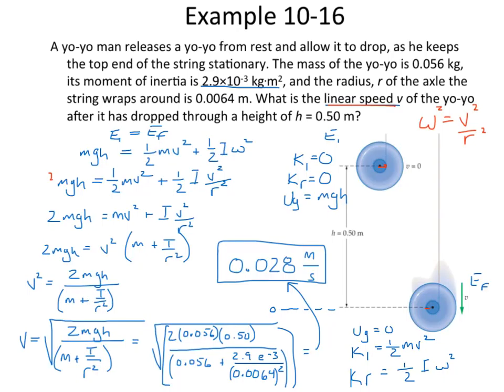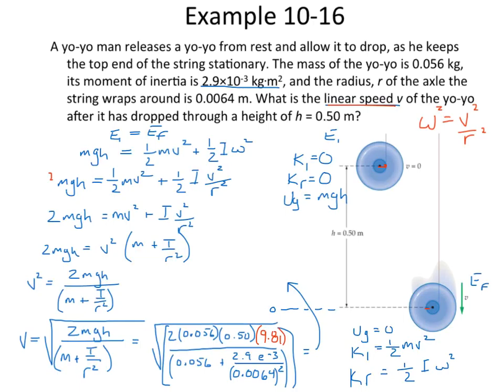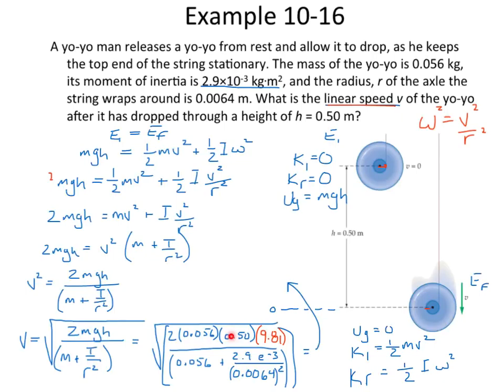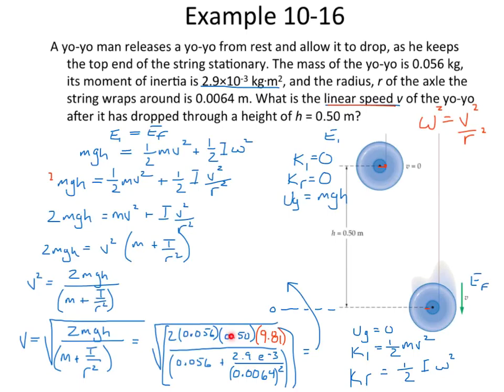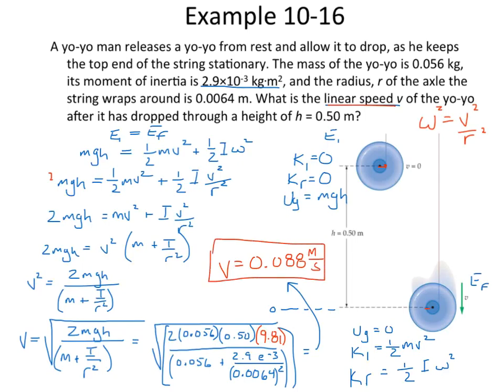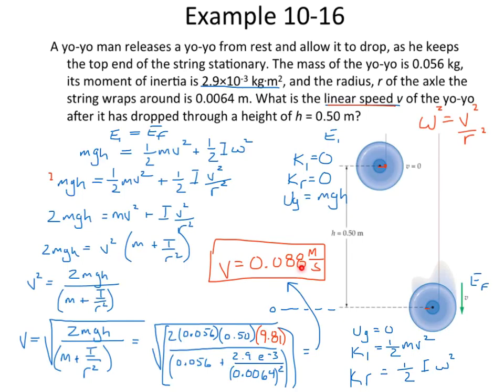HPhy1 - Ch 10 - Ex 10-17 Yo-yo (calculation error fixed)